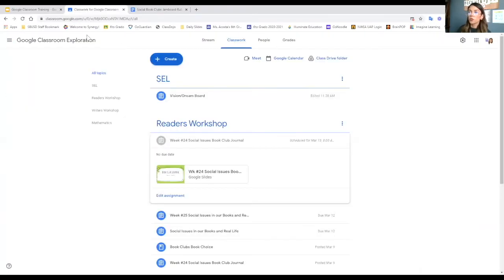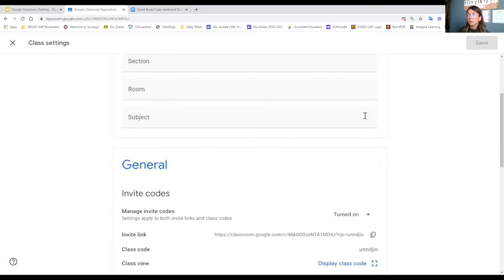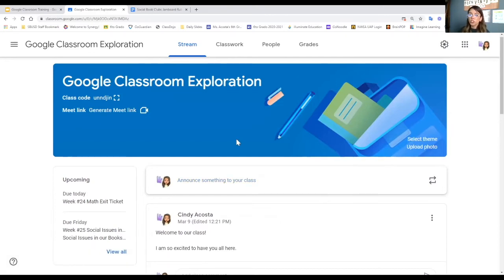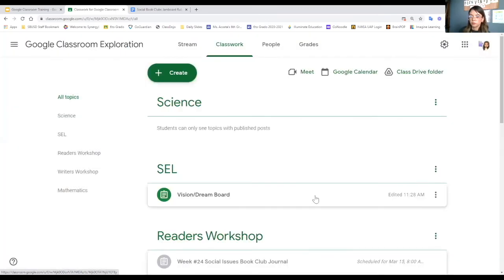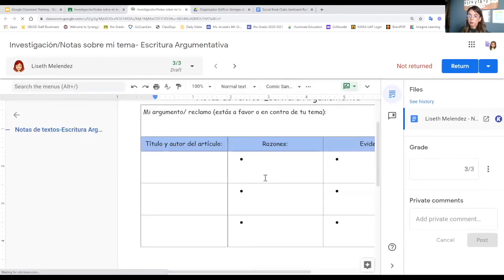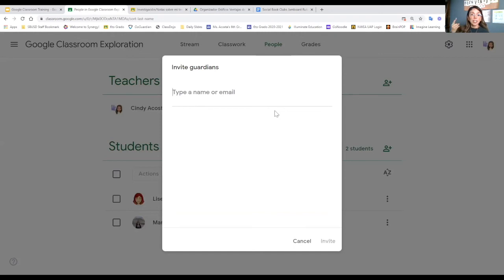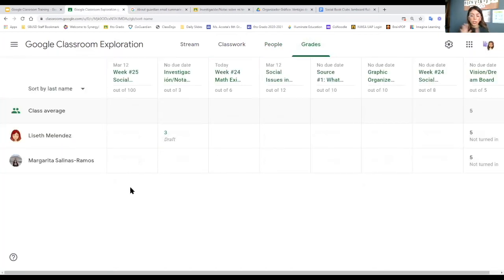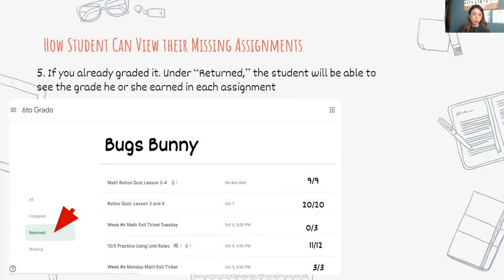Google Classroom 101 by Cindy Acosta